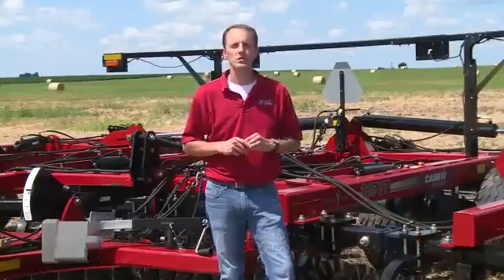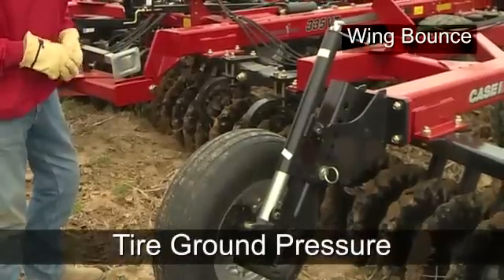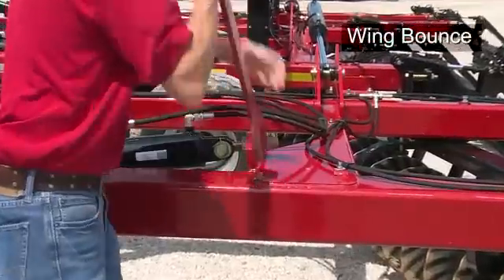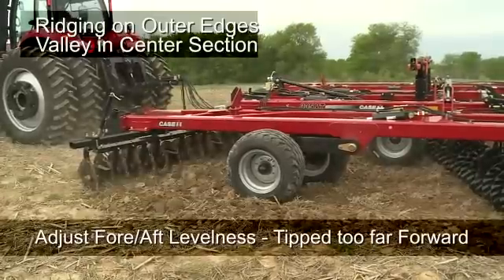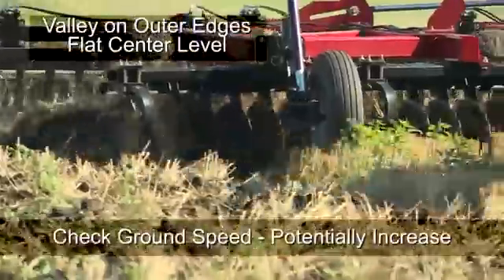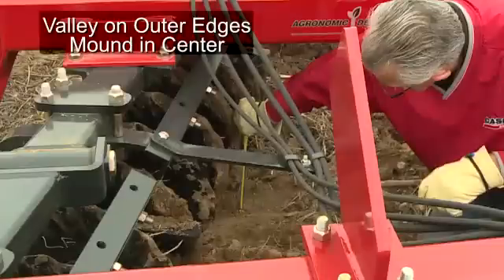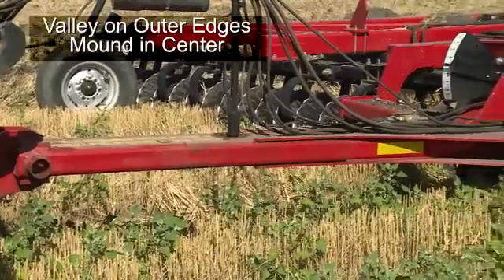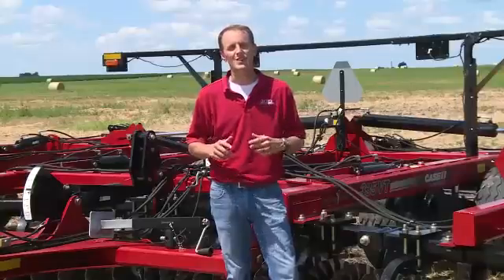True-Tandem 335VT: Troubleshooting Tips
Understand some of the common misadjustments made to the 335VT Vertical Tillage tool and how to correct them in order to capitalize on the Agronomic Design Features of the True-Tandem 335VT.